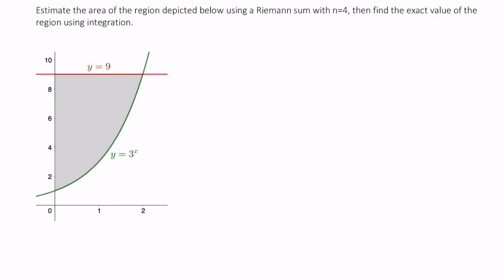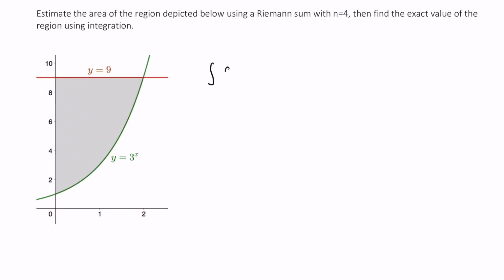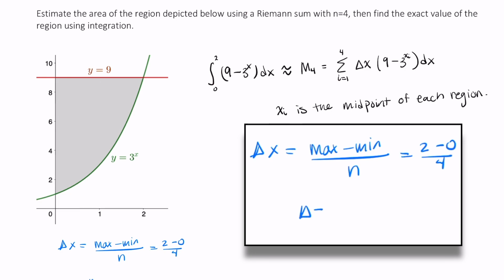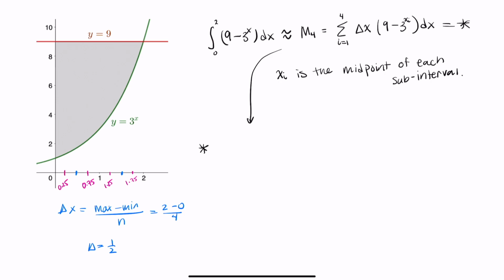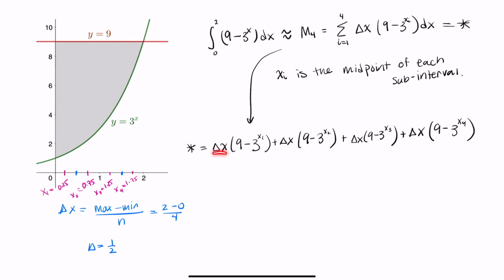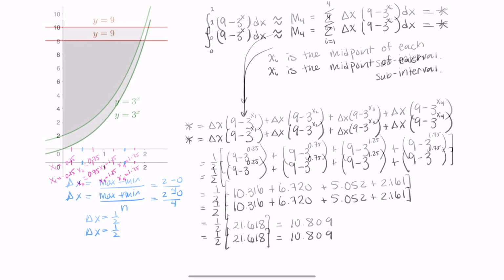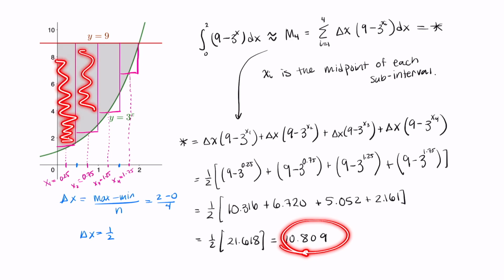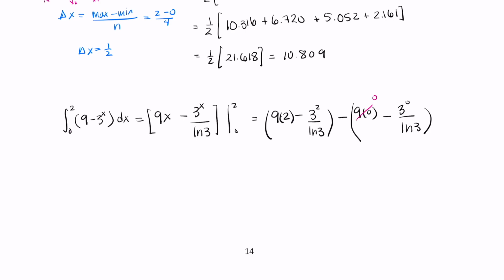Area between 9 and 3 to the x power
In this video, Professor Gonzalinajec demonstrates how to find the area between a horizontal line and an exponential function using both Riemann sums and integration.